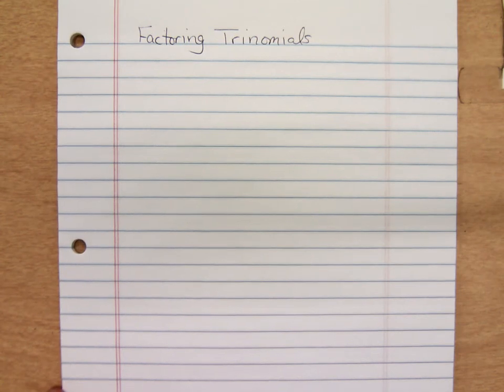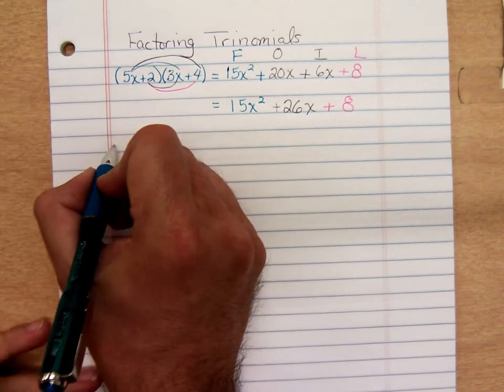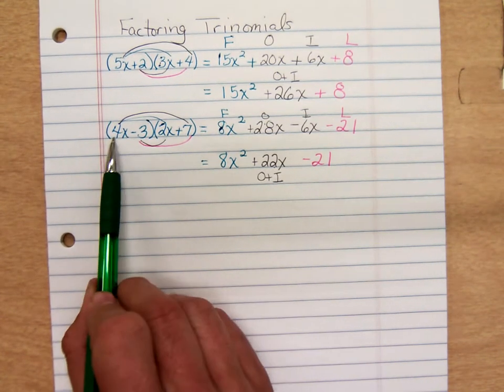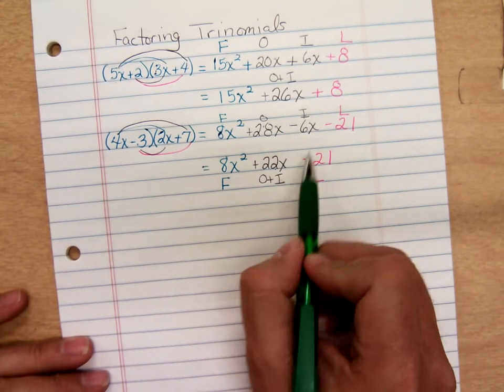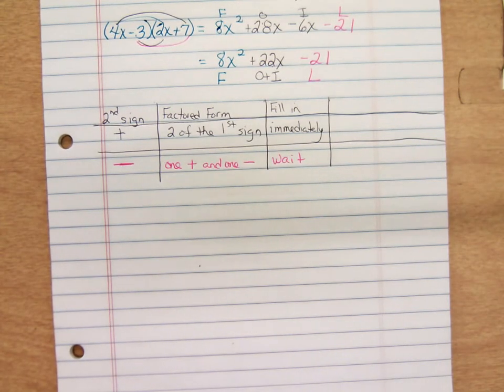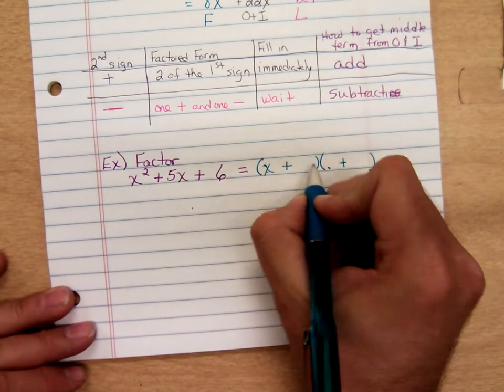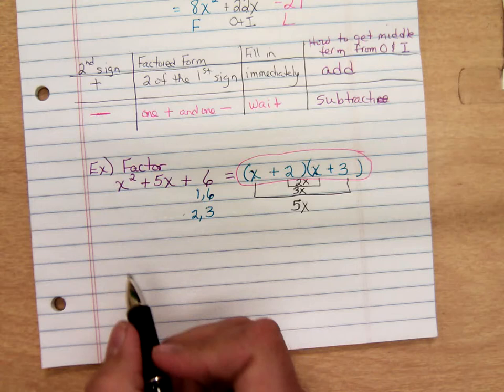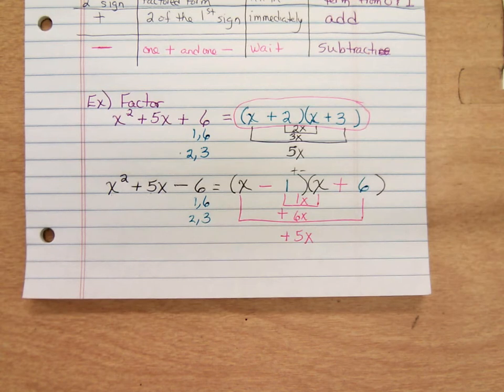Factoring Trinomials part 1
Mr. Precella factors trinomials for his algebra class.